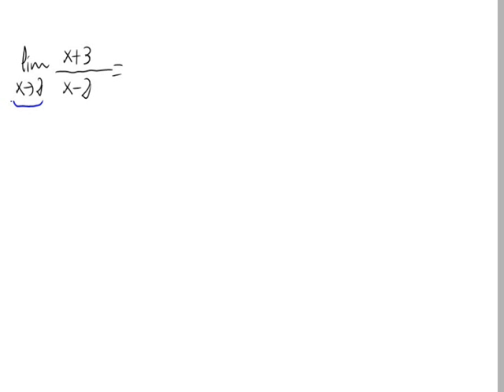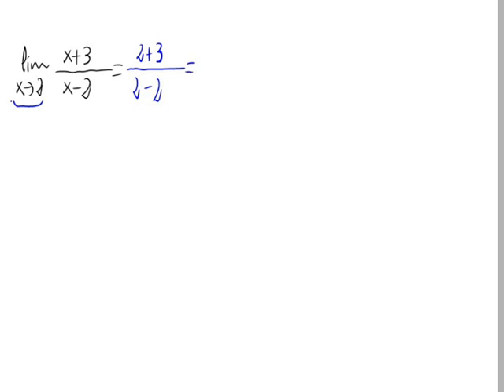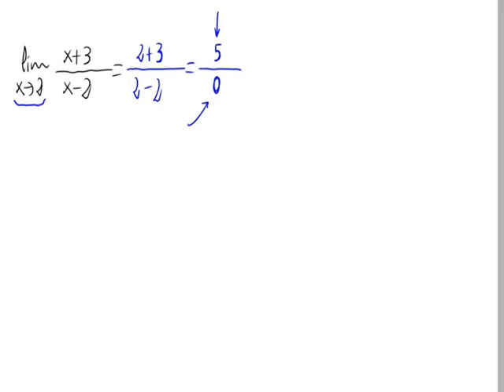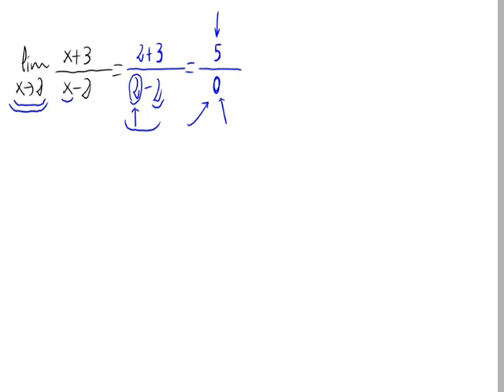Limit of a function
In this video we calculate the limit of a function.